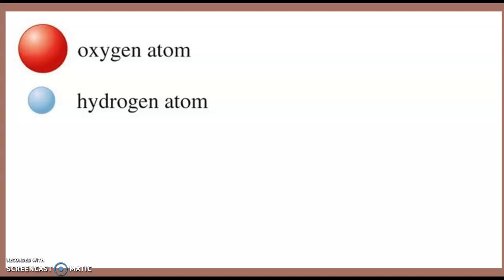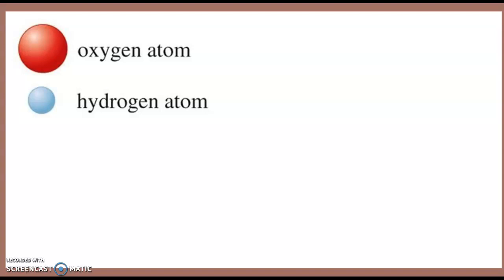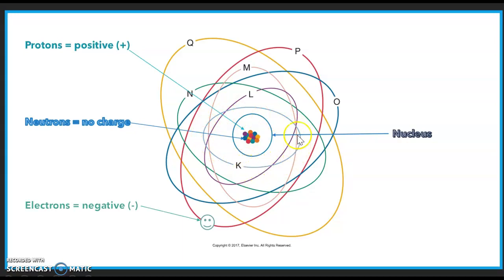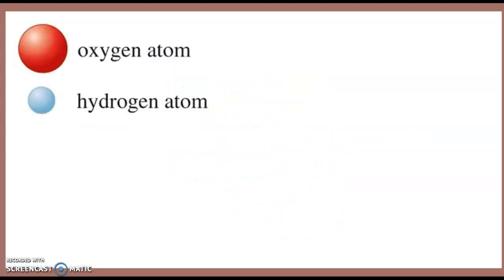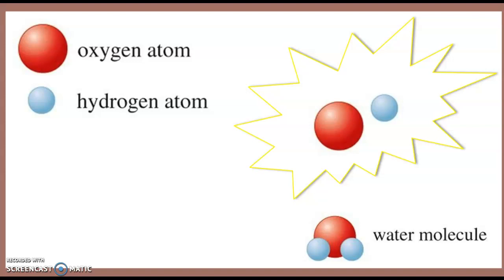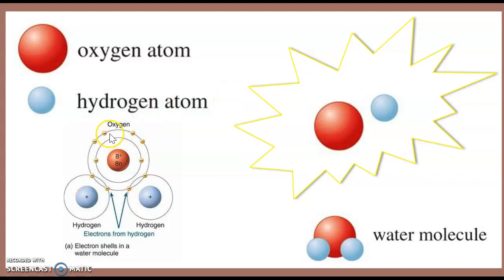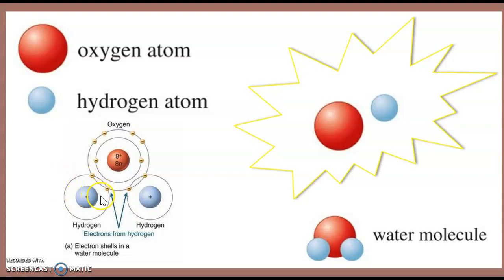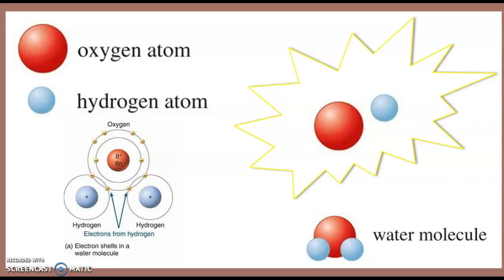DEA 125-Molecule explanation